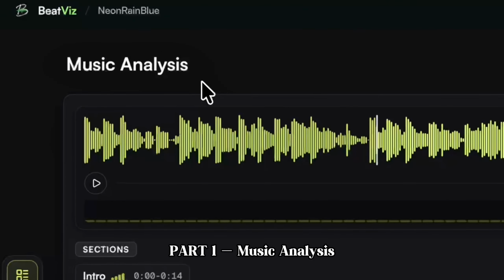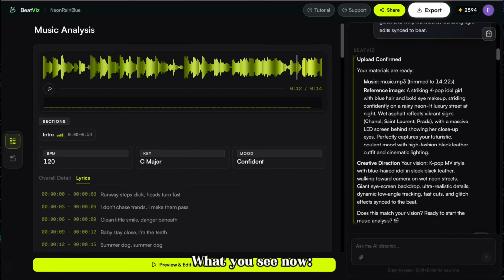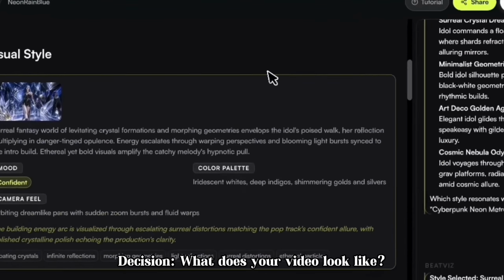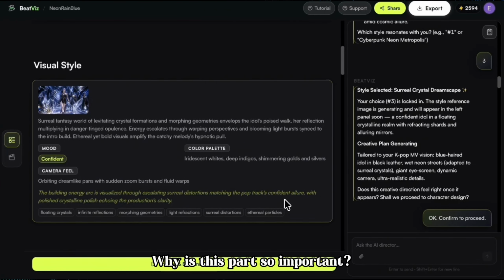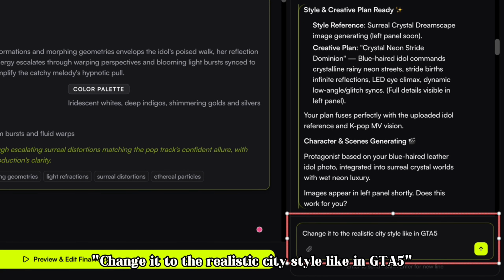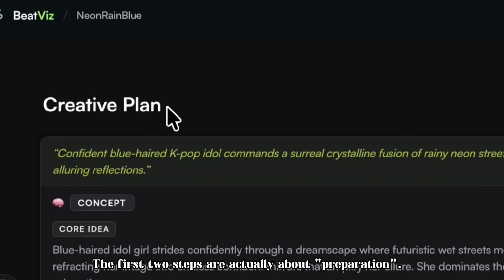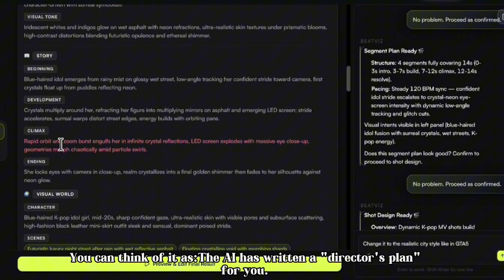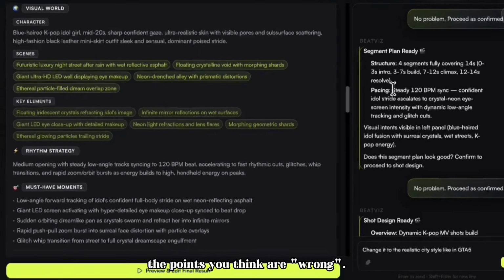Inside BeatViz Agent: Music Analysis, Visual Style & Creative Plan Before VideoCreation#beatviz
In this video, we go inside the BeatViz Agent and break down the three core steps that happen before your video is generated:

Music Analysis, Visual Style, and Creative Plan.

If your AI videos feel random, inconsistent, or “off” — the problem is usually not generation.
It’s structure.

This is where BeatViz Agent changes everything.

What you’ll learn in this video:
How Music Analysis controls timing, pacing, and emotion
How Visual Style defines the entire look and consistency of your video
How Creative Plan turns ideas into a structured visual story

Most people use AI like a generator.
But BeatViz Agent works like a creative system.

It understands your music first, then builds your video step by step.

If you want your videos to feel more cinematic, more intentional, and more like a real piece of work — this is the missing layer.

Next Episode

In the next video, we go deeper into execution:

Character & Scene
Shot Plan
Shot Design

This is where your idea turns into actual shots.

We’re building a full system to help you go from idea → structured → cinematic AI videos.